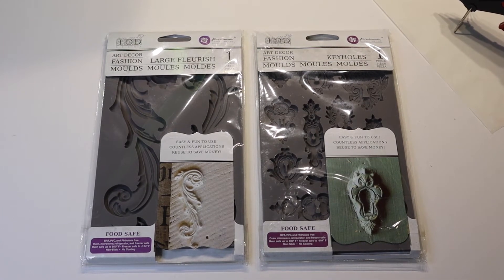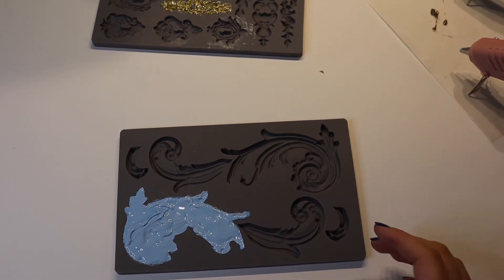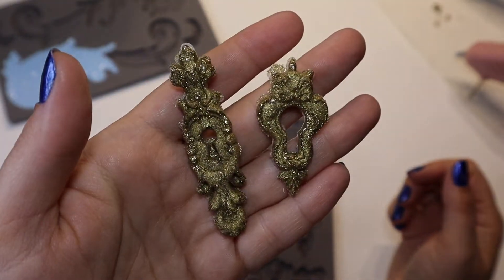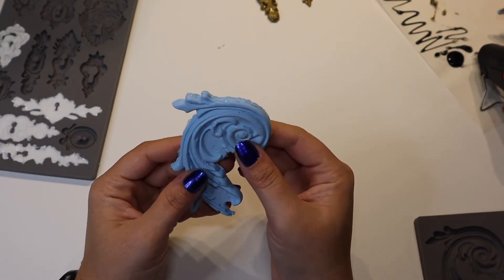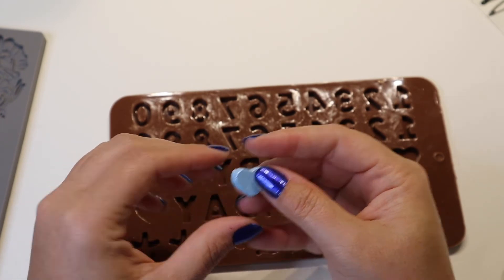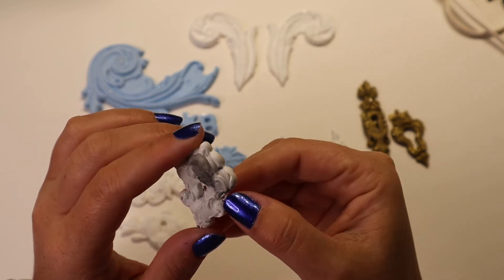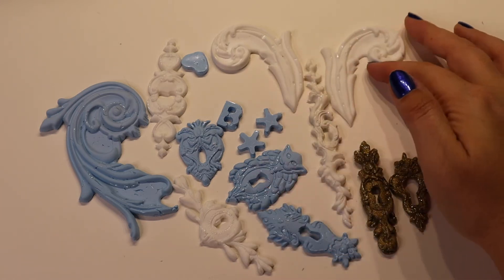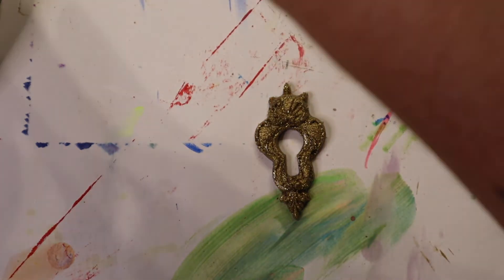Using Hot Glue & Silicone Molds to Make Junk Journal Decor and Collage Fodder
This was a fun experiment! I have never used hot glue as a sculpting medium, so this entire video is full of experimenting. I hope you learned something and were inspired to make your own!